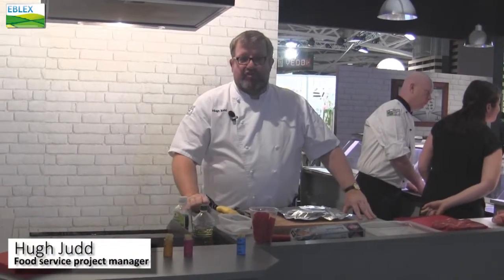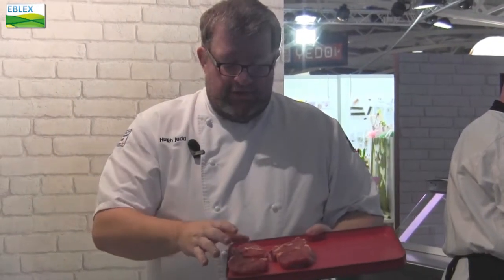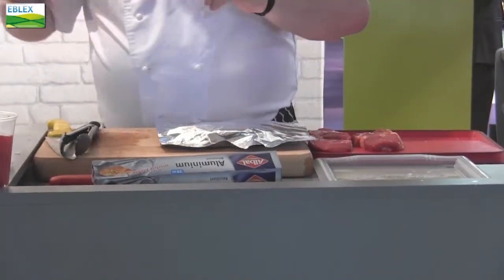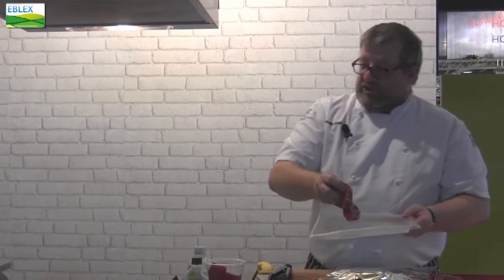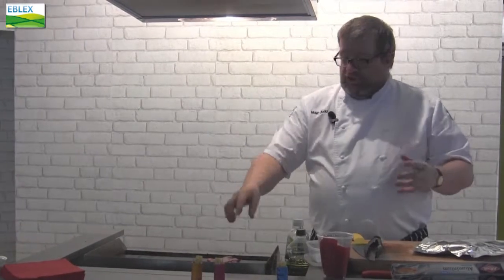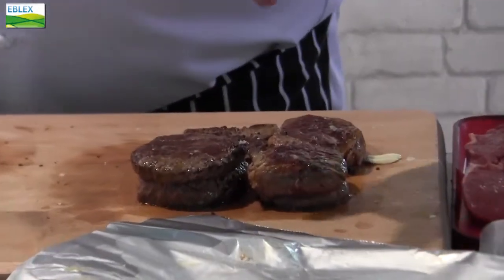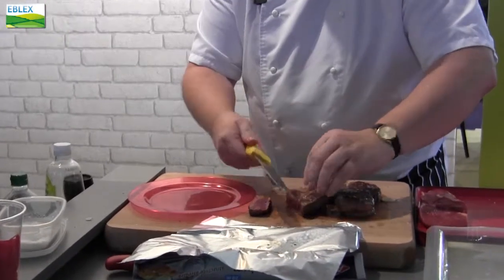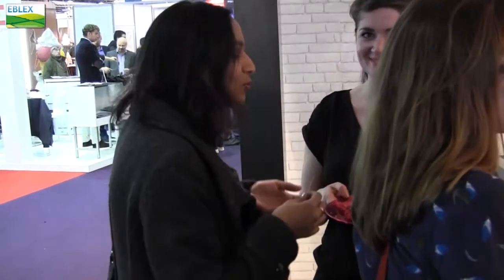Cooking English steaks for French tastes at SIRHA 2015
EBLEX's food service project manager, Hugh Judd, demonstrates how to perfectly cook high quality English rib eye steaks (or L'Entrecôte as they are called in France) for French consumers.

Demonstrating from EBLEX'S stand at Sirha 2015 in Lyon, Hugh was showcasing English beef & lamb to the show delegates, which included restaurateurs, chefs, butchers and retailers.

In general, French consumers tend to have their steaks cooked rarer than their English counterparts and Hugh shows how to achieve this including pre and post-cooking tips.

The aim was to make sure English produce has a presence at such a high-profile event, and to develop the demand for English beef and lamb products in France.